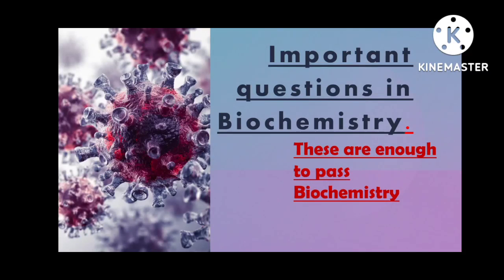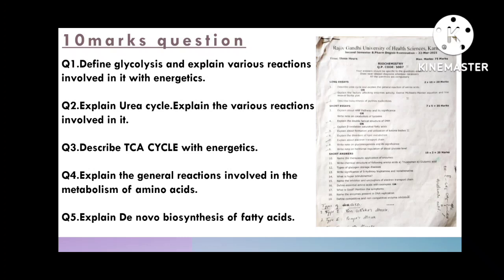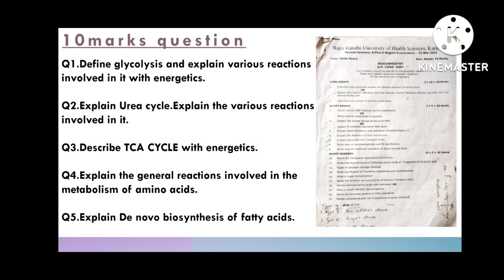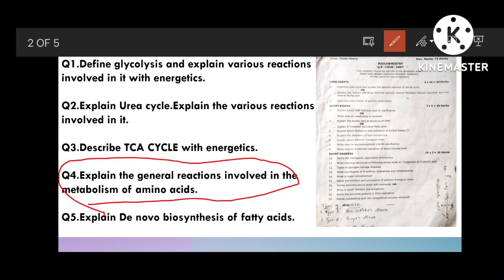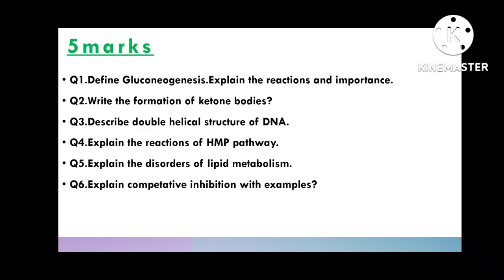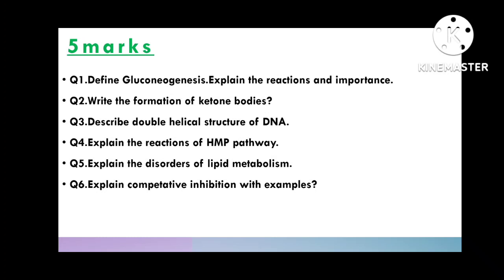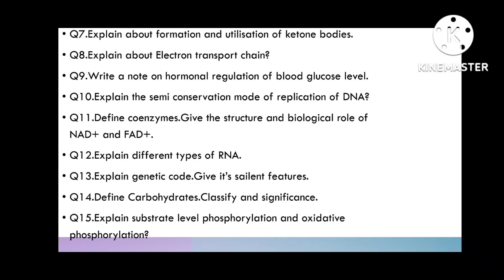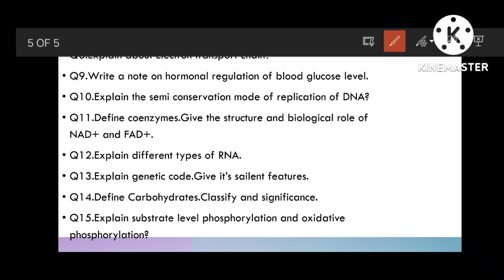Important questions and answers for biochemistry|B-Pharmacy (2sem)|Any university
2marks

10marks.